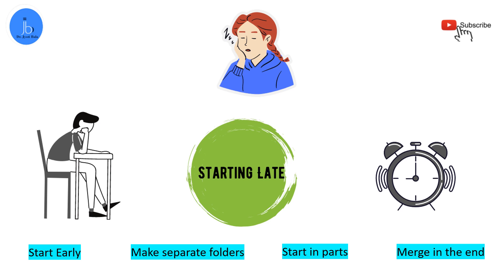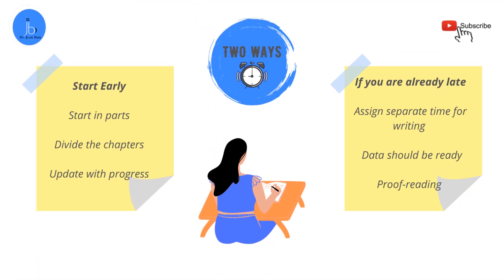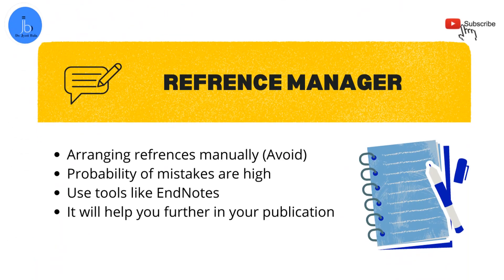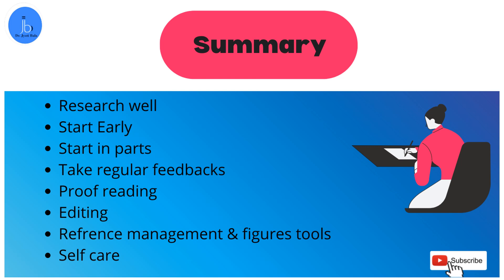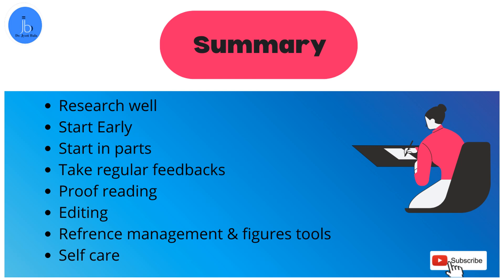PhD Thesis Writing |Tips and Mistakes to Avoid| Biotech Thesis Writing Experiences: Dr Jyoti Bala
PhD Thesis Writing |Tips and Mistakes to Avoid| Personal Thesis Writing Experiences

■YouTube Channel: Dr Jyoti Bala